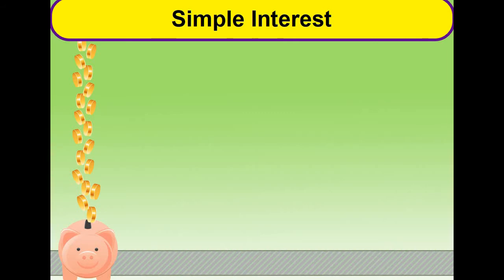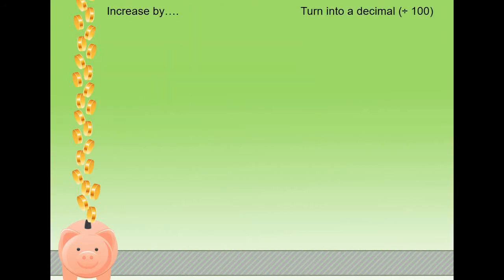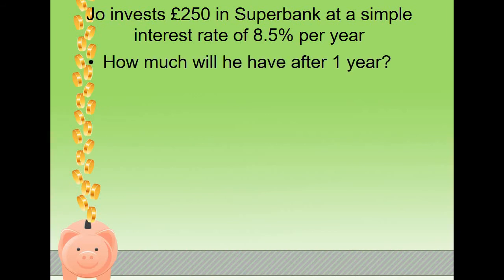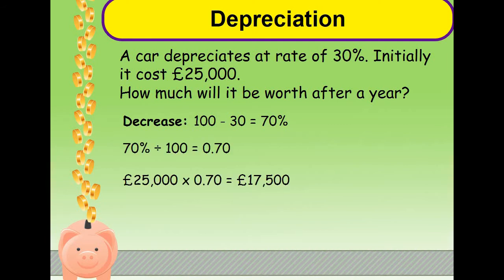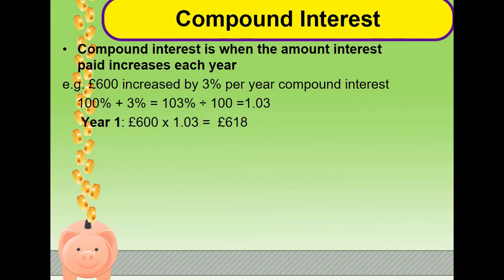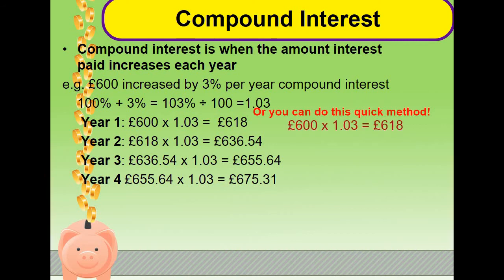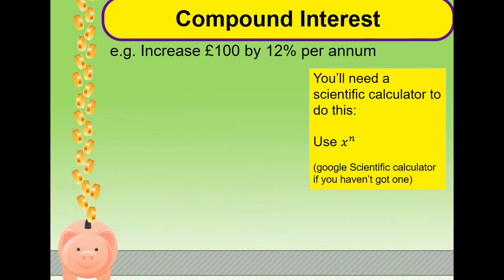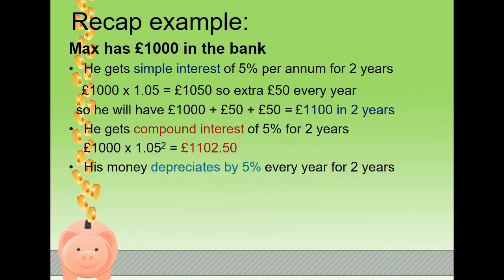Simple and compound interest and depreciation Year 10 Mrs Bevan